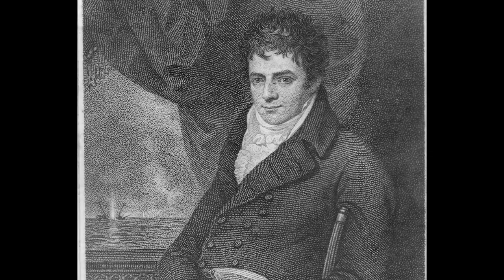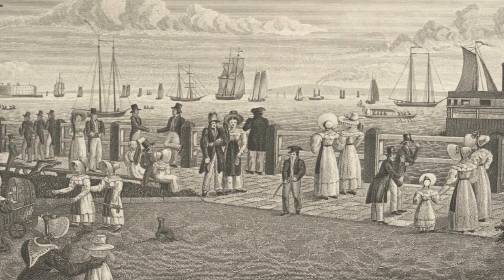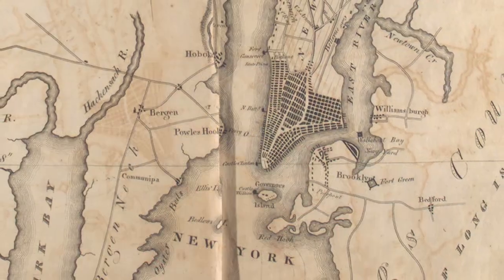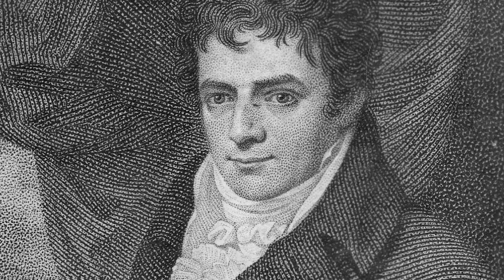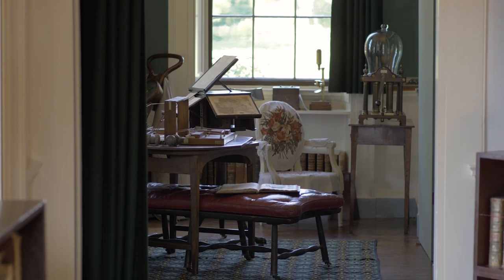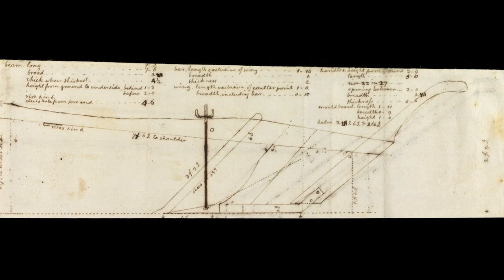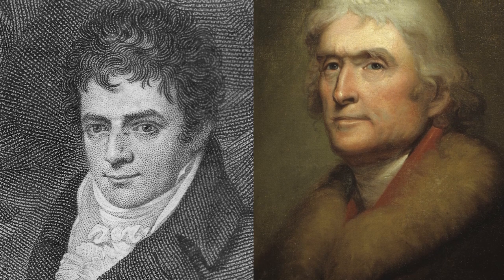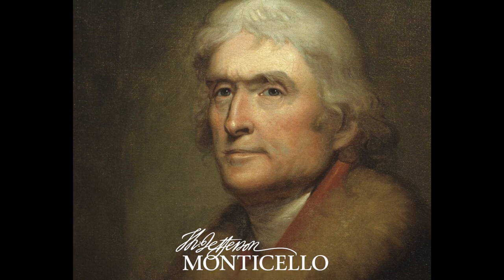Robert Fulton and Thomas Jefferson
Thomas Jefferson and Robert Fulton were friends who shared many common interests and corresponded about inventions and projects, like the Eerie Canal.